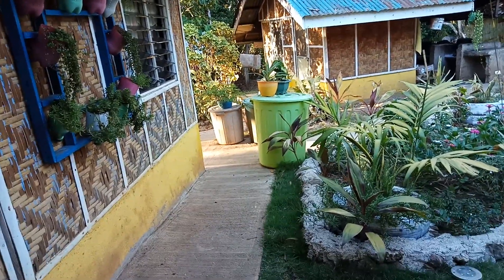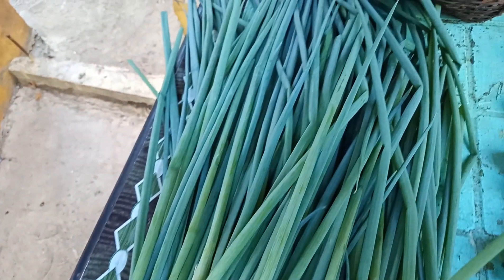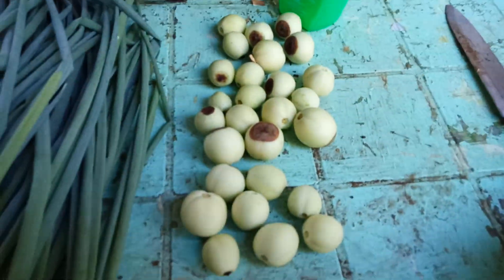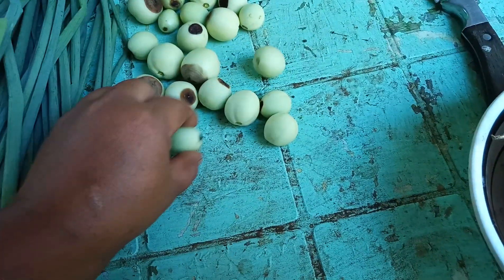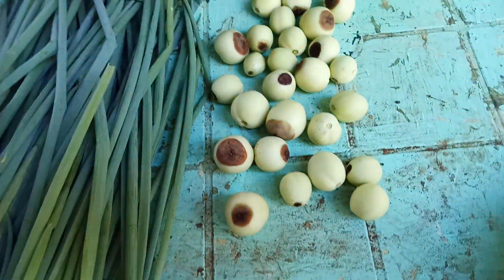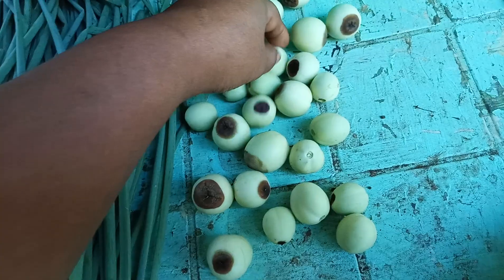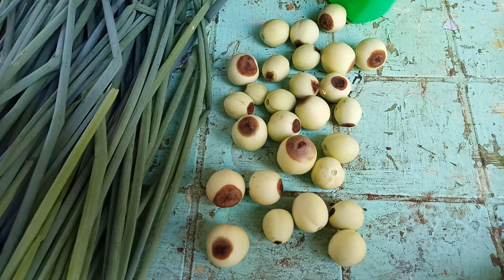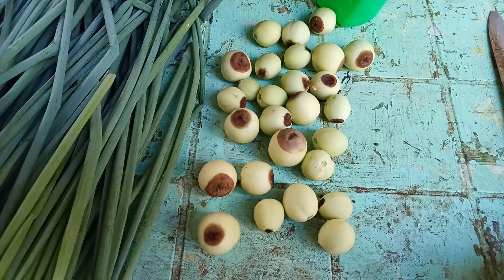Confused Now How To Solve End Blossom Tomato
I hope I can find the solution how to solve this end blossom tomatoes...